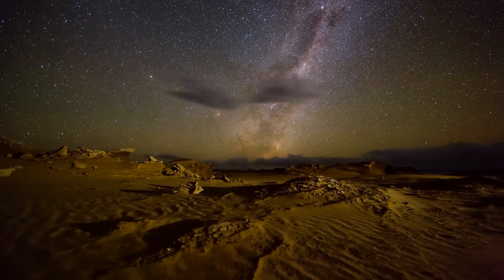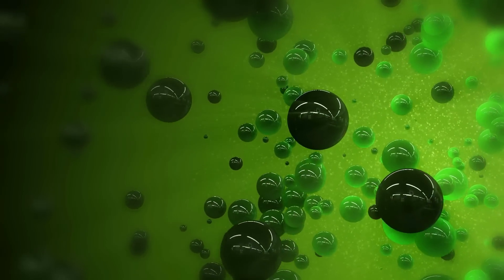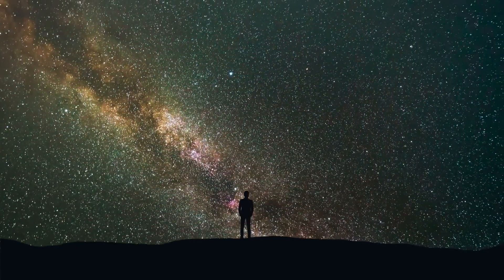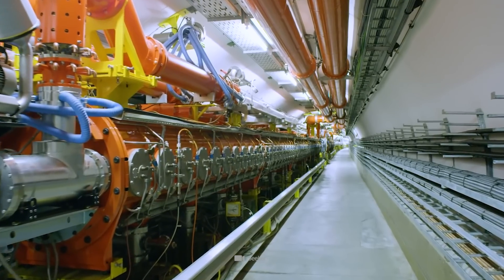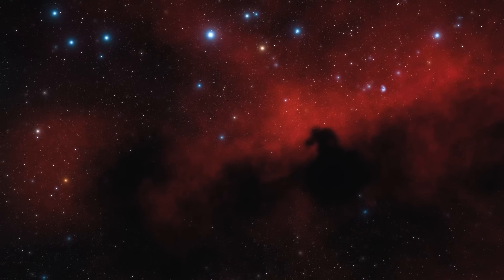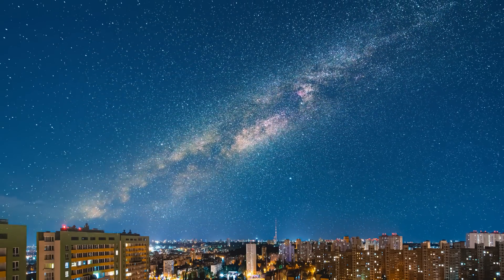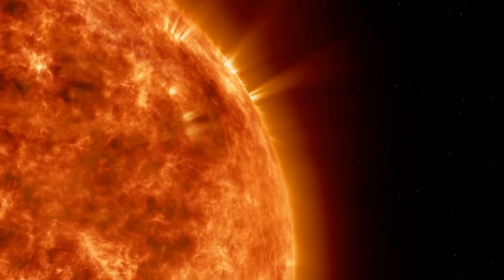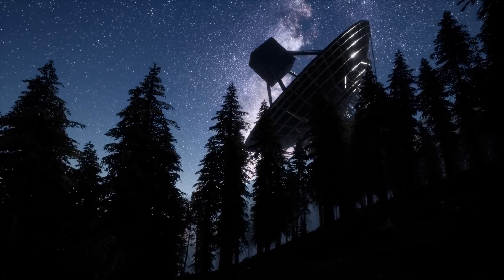Scientists Announce a Mysterious Discovery at the Large Hadron Collider!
How can it be that a particle that creates all our matter is so elusive that scientists just can't get their hands on it? Scientists announce a puzzling discovery at the Large Hadron Collider and it's clear: we were wrong about the God particle! Higgs bosons were supposed to finally give us the key to the blueprint of creation, but instead they open the door to a previously unknown dimension of reality.